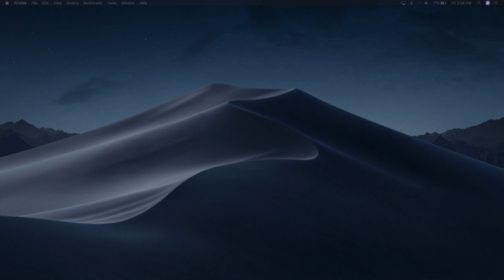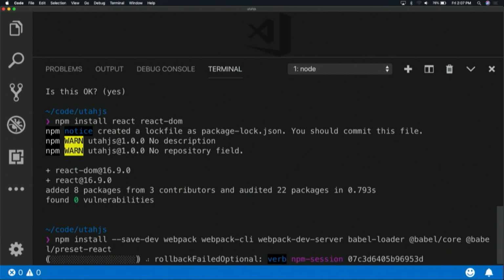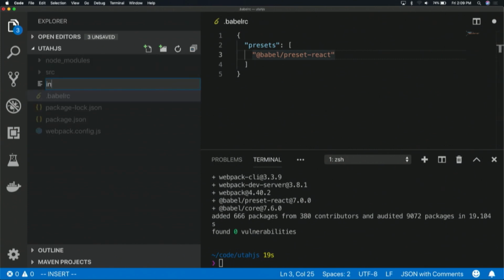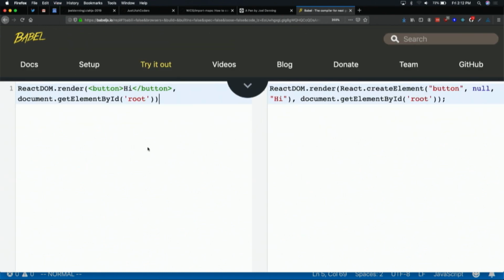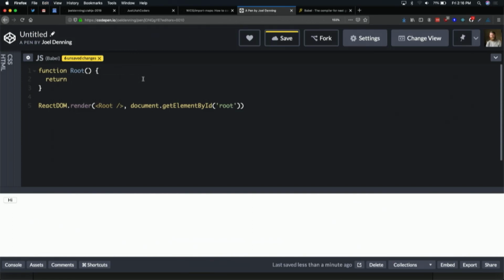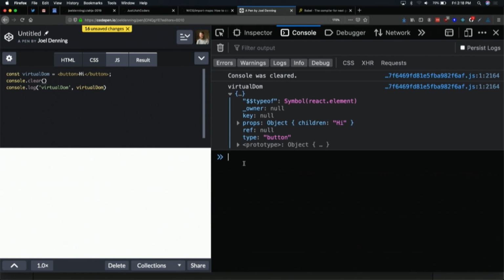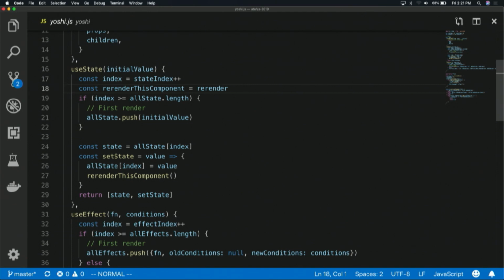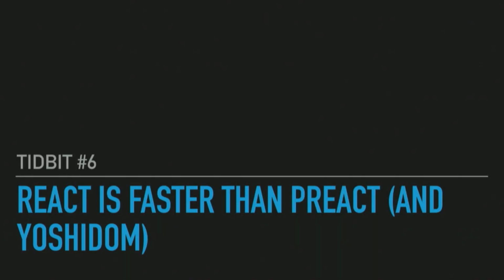React deep dive: 6 things you didn't know - Joel Denning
Come learn six things that you (maybe) don't know about React. I'll show you six code snippets, ask a quiz question about each of them, and then go deep into what's going on with them.